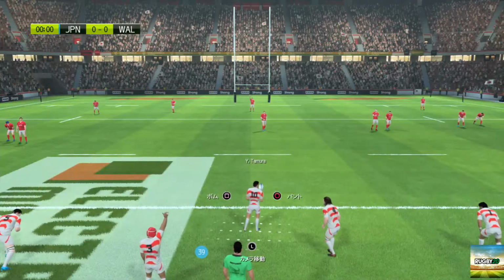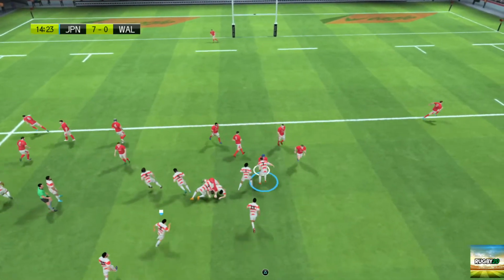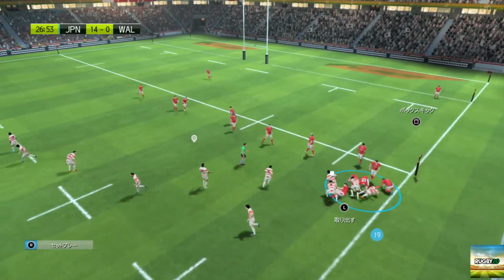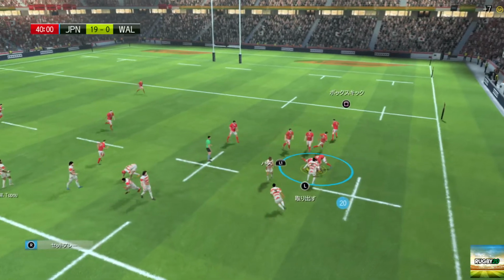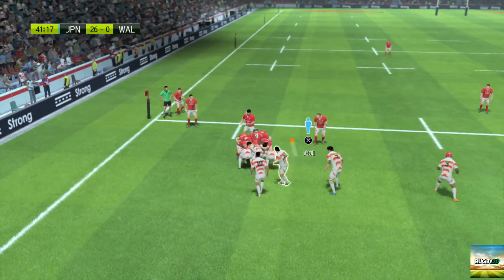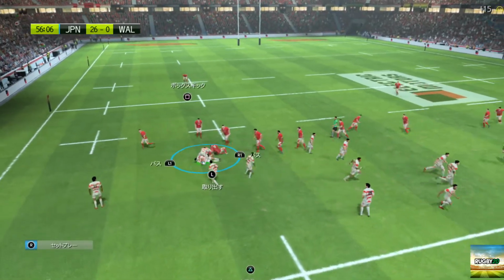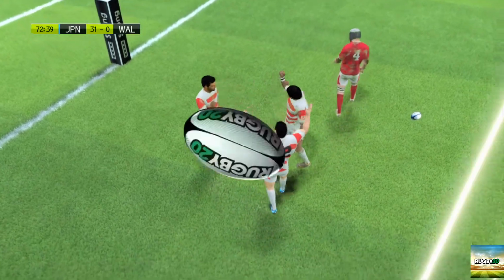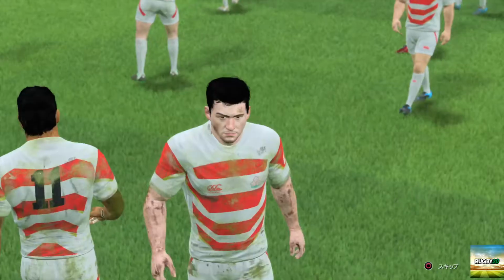【ネイションズ・トロフィー】世界一を目指せ！決勝 日本 VS ウェールズ【Rugby 20】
様々なゲームをプレイします。それの記録を残したいというただの自己満足です。

プレイした内容、その時に思ったことをいつまでも忘れないように。1回しかプレイしないゲームでも何回もプレイするゲームでも毎回感じることや思うことは違うのがまた面白味。

暇なときに見てください。

（2025年05月06日 更新）